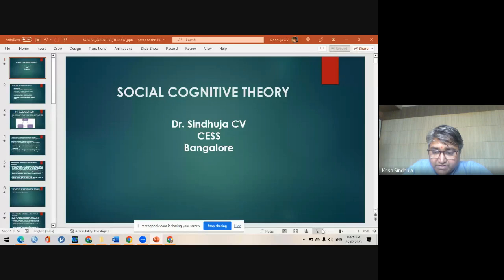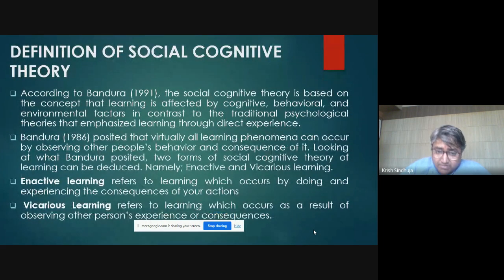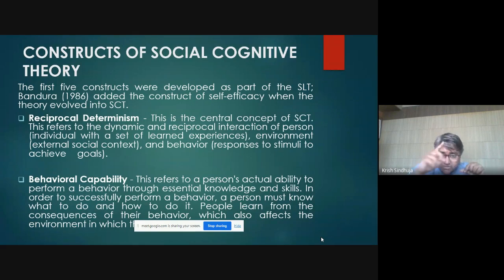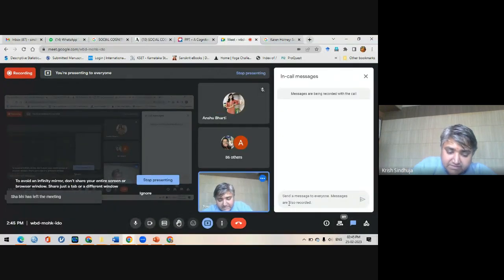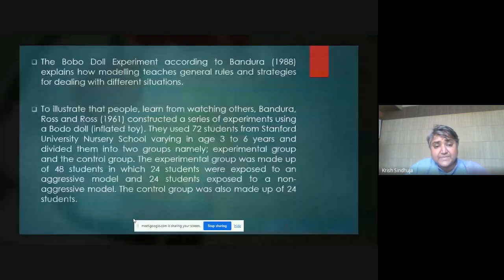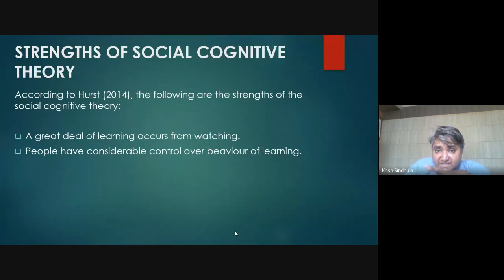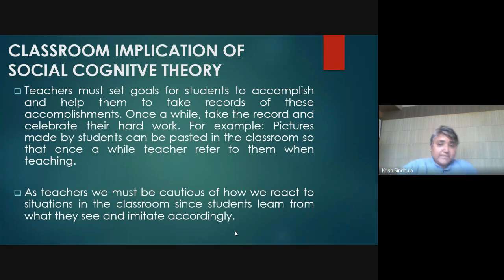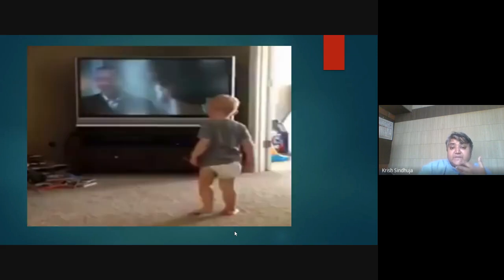MAPC Counselling 11th & 12th February 2023 (MPC-003-BLOCK-3) 2023 02 25 14 21 GMT+5 30